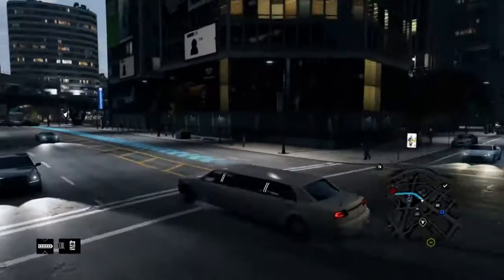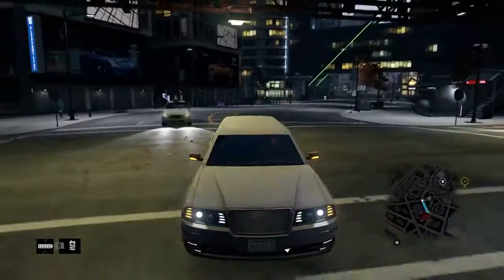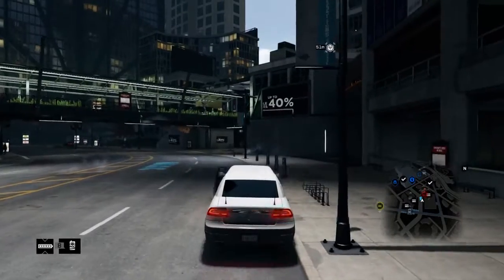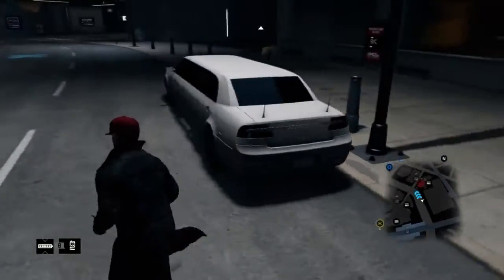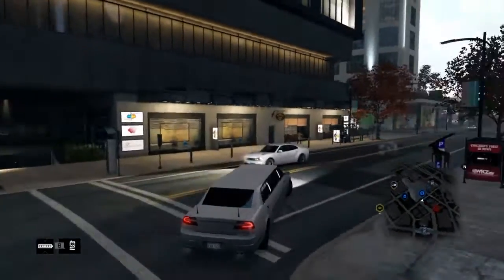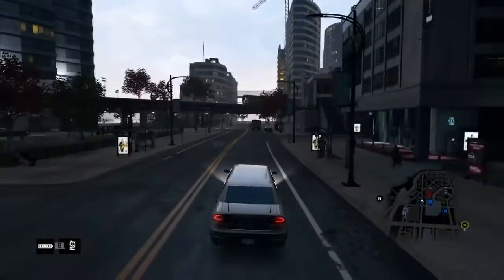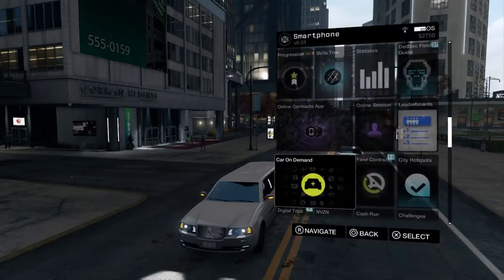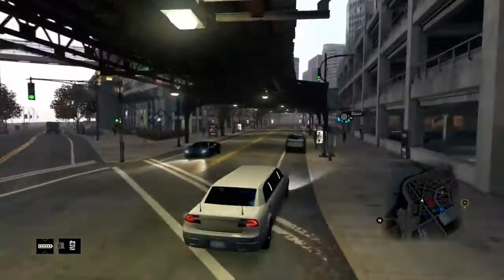Watch Dogs: riding the "LIMO" in free roam PHILANDRA limousine (GAMEPLAY)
Console: Playstation 4
Game: Watch Dogs
mode: FREE ROAM
vehicle: philandra
here is a quick video showing off the limousine around the city in free roam! check it out!